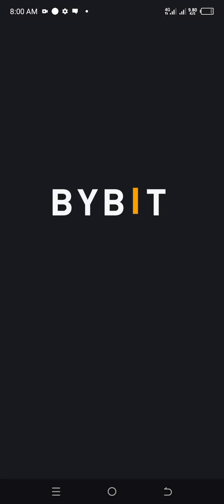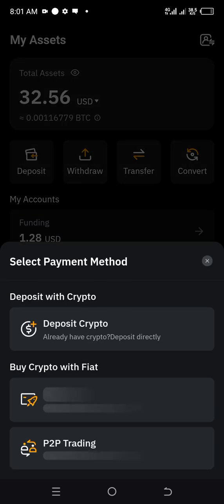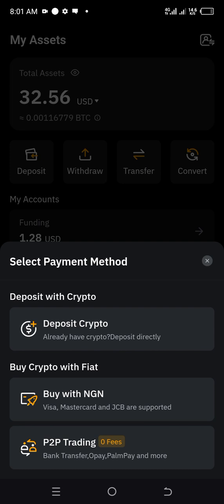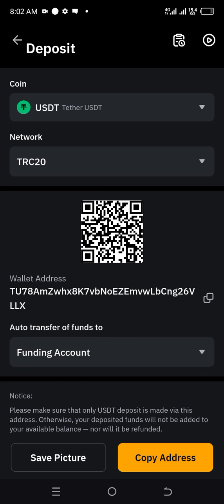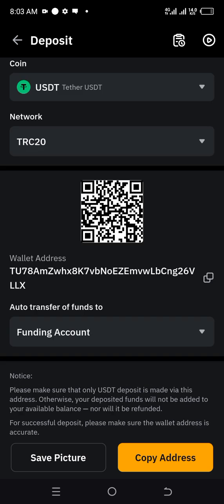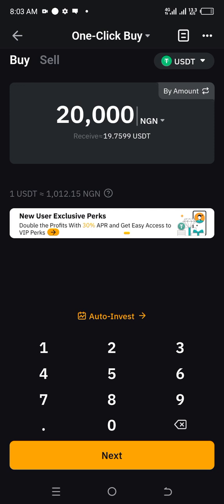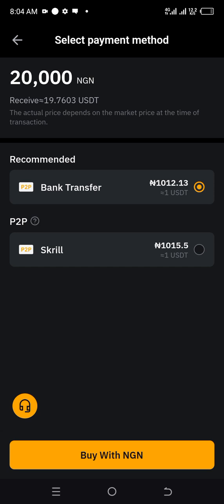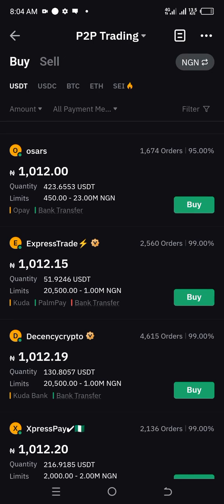How To Make Deposit On BYBIT Trading App Using These 3 Method In 2023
Finance bybit trading arbitrage survey education#

this video explain how to make deposits on BYBIT Trading App Using These 3 Method